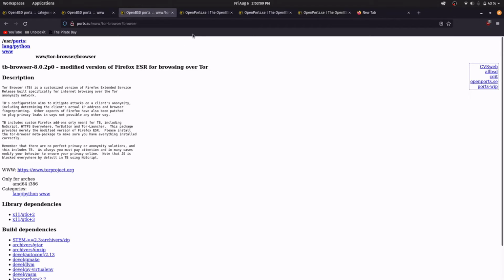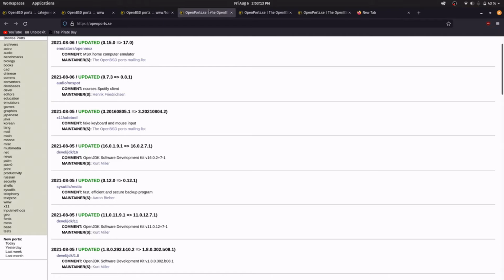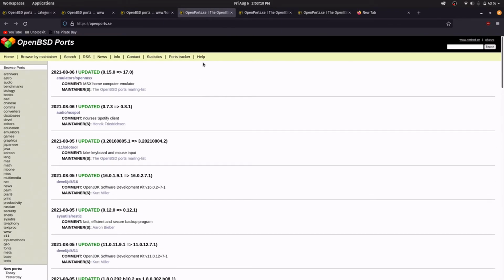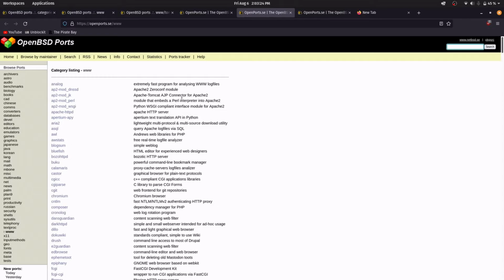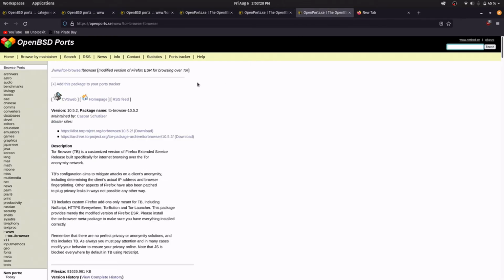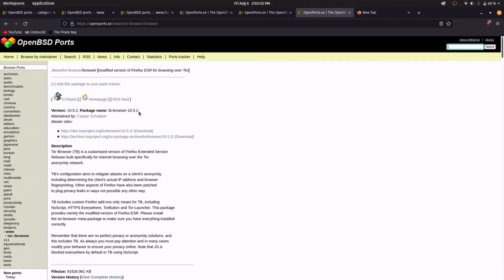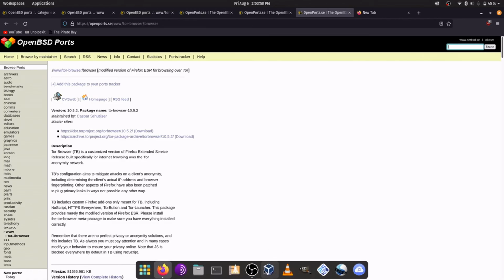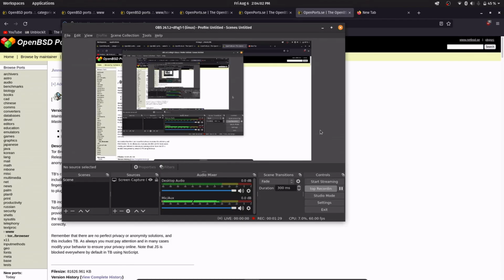OpenBSD - Best Websites to Look For Ports